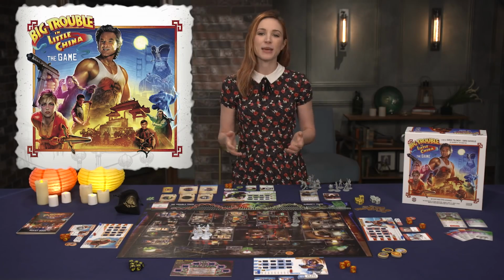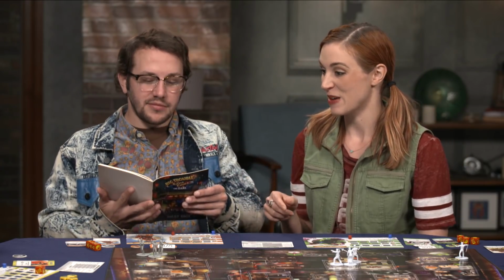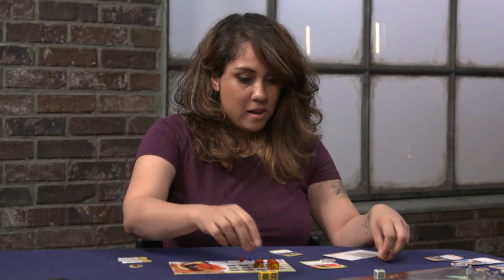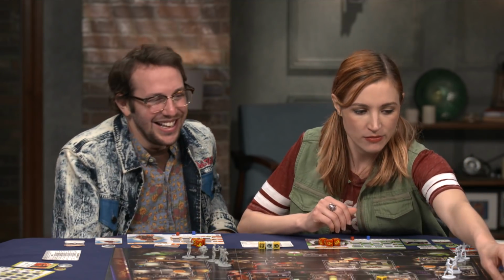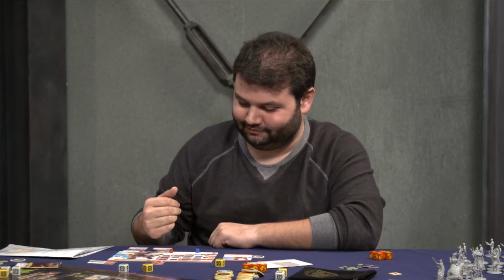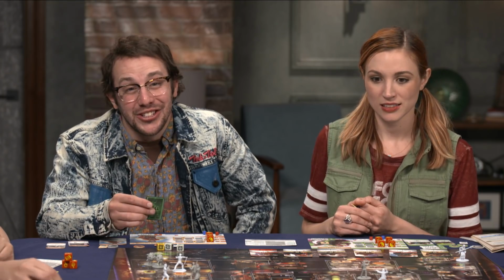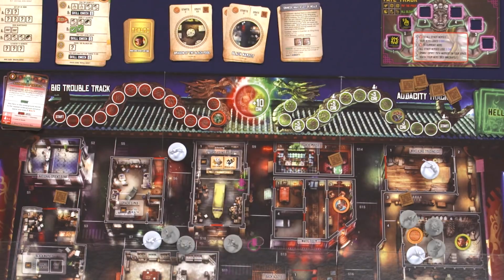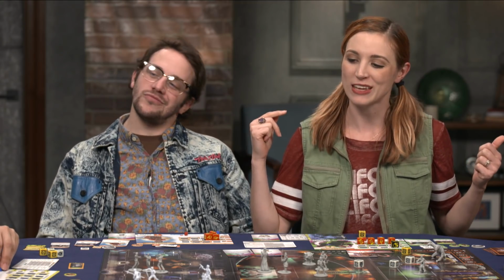Big Trouble in Little China (Game the Game)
Guests Traycee King, Dan Marmor, and Zach “Chief” Wilson join Becca Scott to uncover the mystery in Big Trouble in Little China by Everything Epic. Watch as the crew make their way to Chinatown’s underworld to fight the ghost-sorcerer Lo Pan and work together to beat the Three Storms to thwart evil plans!